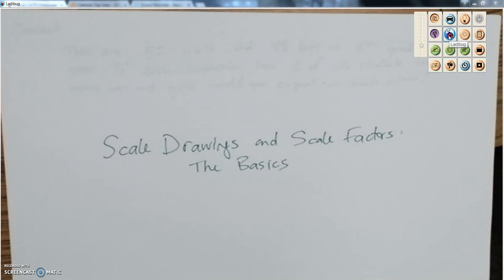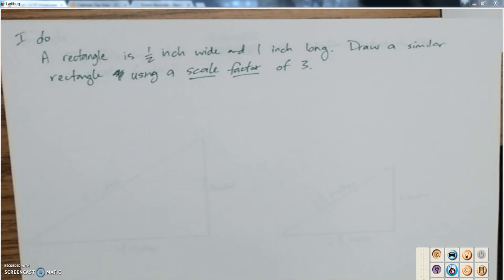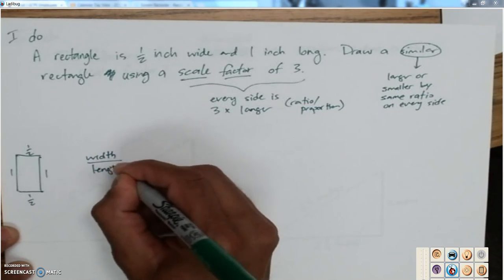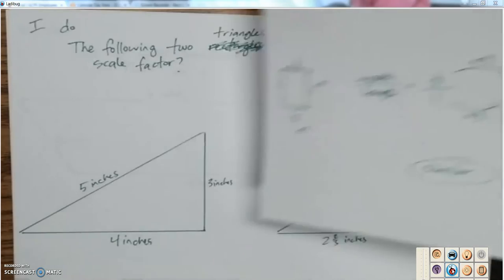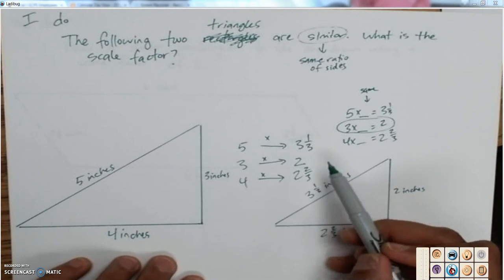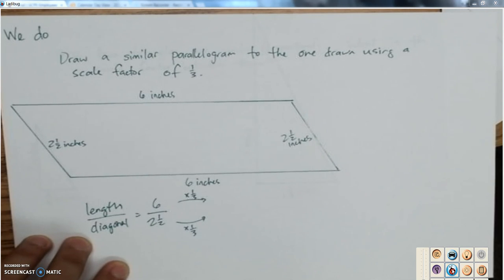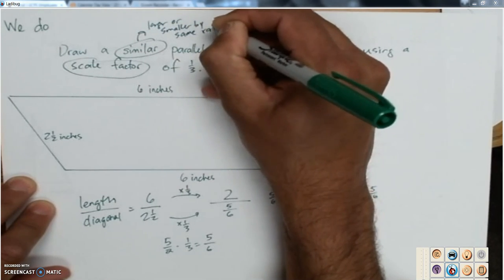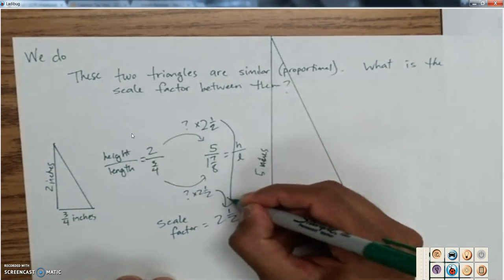7RP Lesson #9 - scale drawings and scale factors - the basics